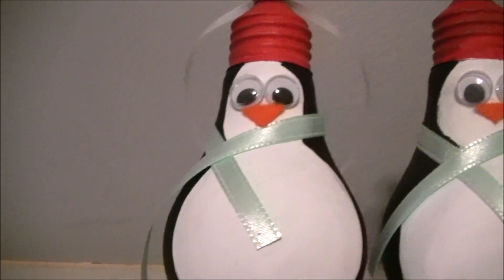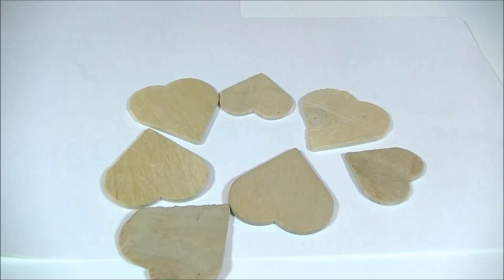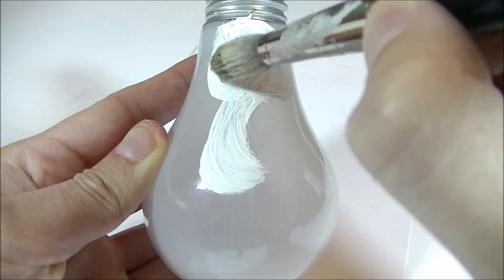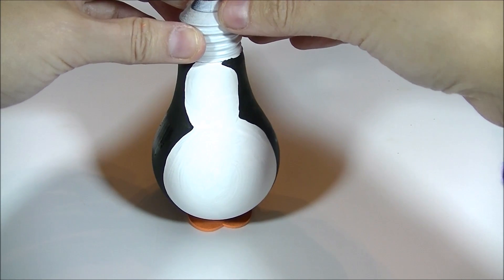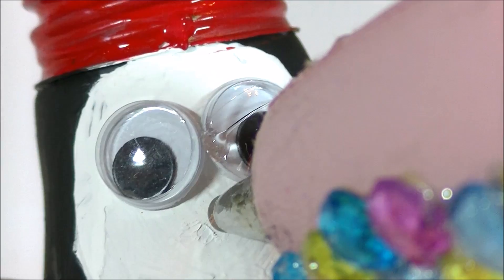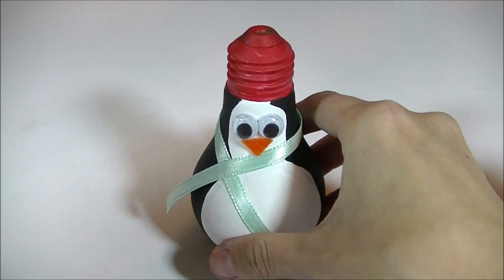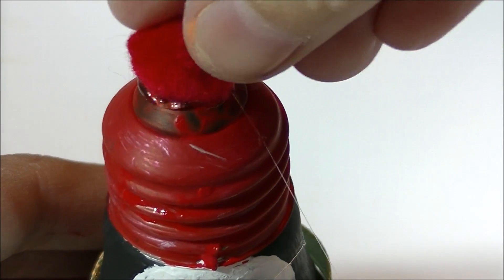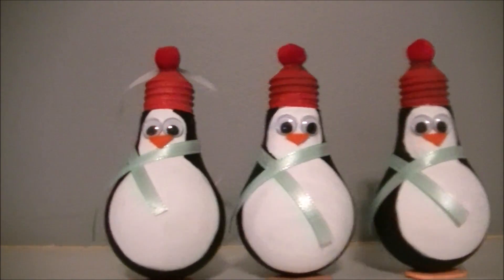Light Bulb Penguin Christmas Ornament | By Craft Happy Summer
Don't throw those spent light bulbs out...recycle them in to a cute penguin.  The material list for this project are minimal and the skill level needed to make this is set to EASY!  How can something so cute be so easy to make!?
Leave a question, comment or idea for a tutorial below.
Visit the Craft Happy Facebook page for updates about upcoming and current tutorials
Or add me on Instagram!